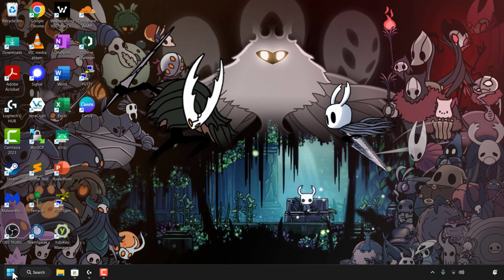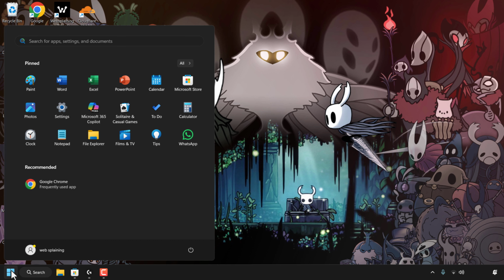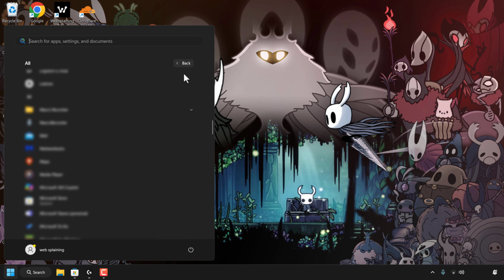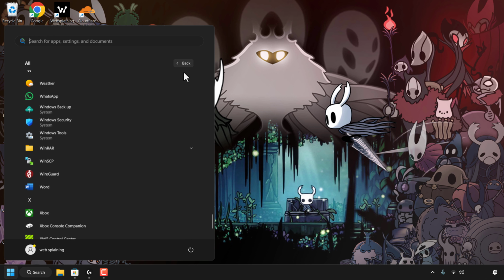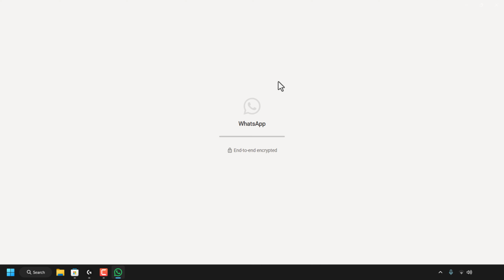How To Create Desktop Shortcuts For Apps Installed Through the Microsoft Store On Windows 11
In this video, you will learn how to make desktop shortcuts for applications installed using the Microsoft store app on your Windows 11 PC.